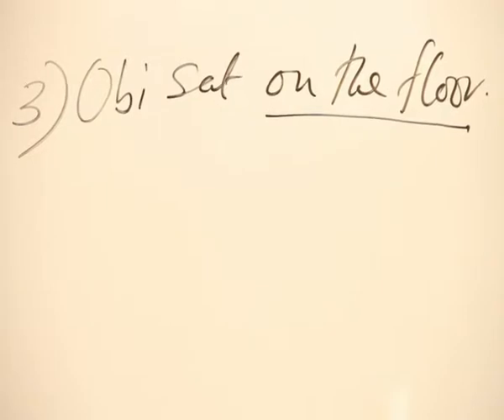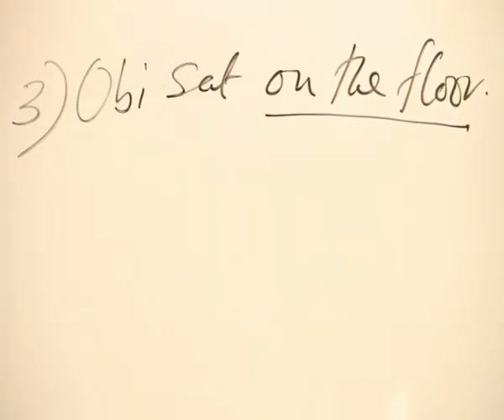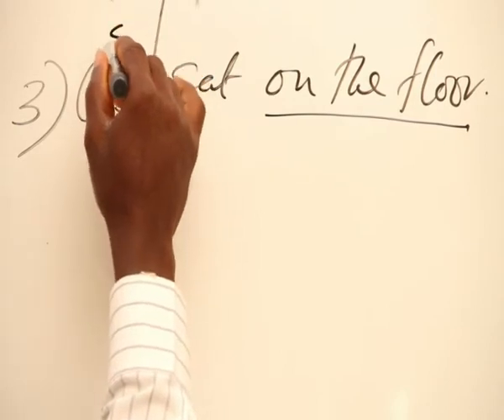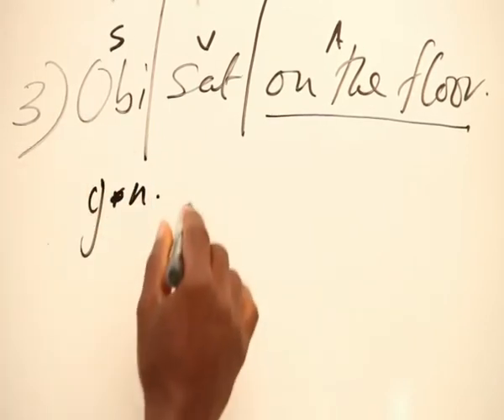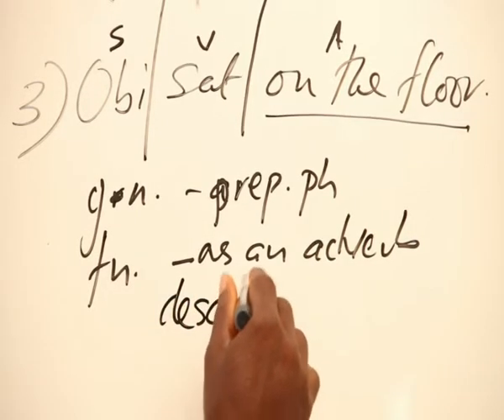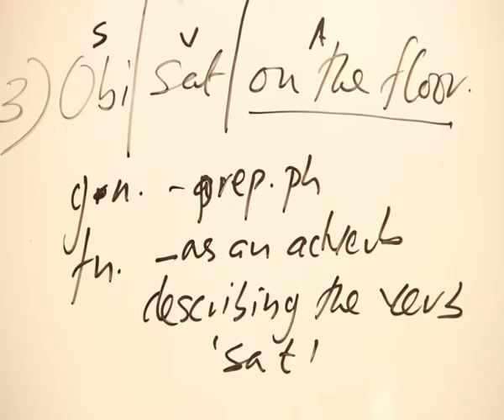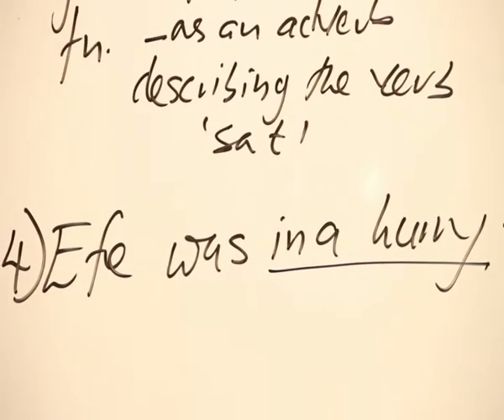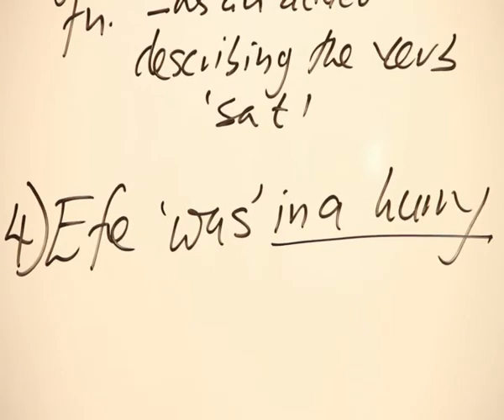THE PREPOSITIONAL PHRASE PART 3